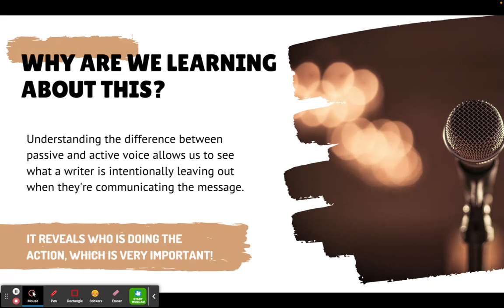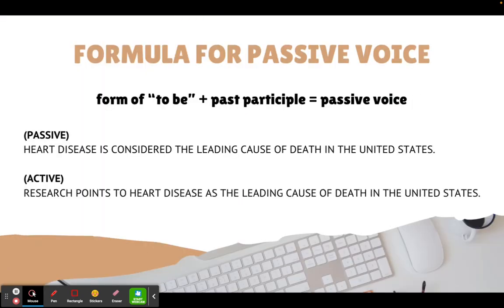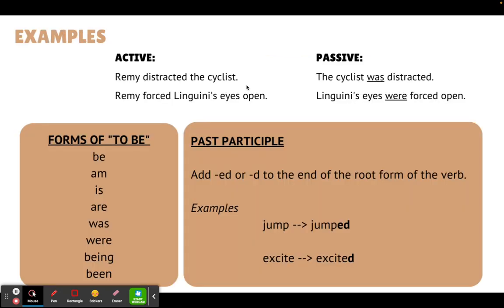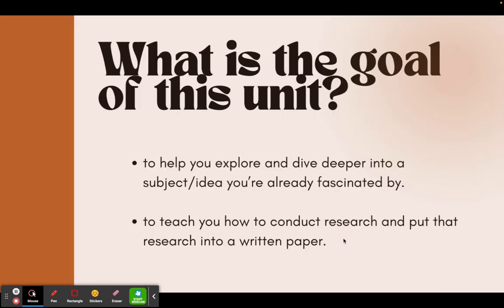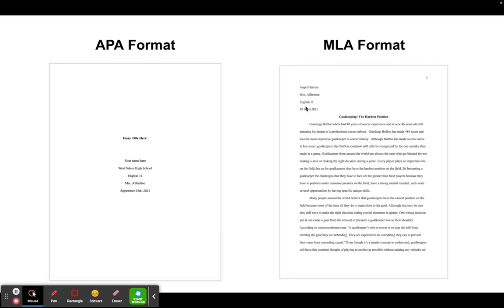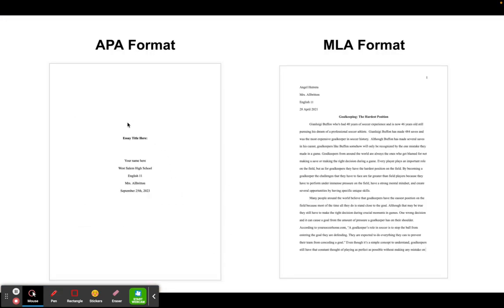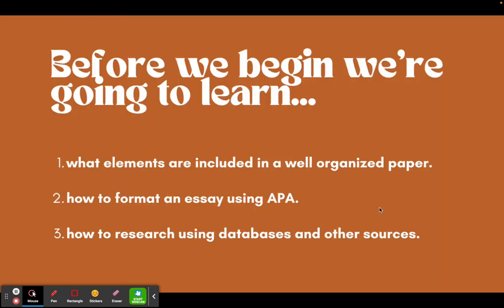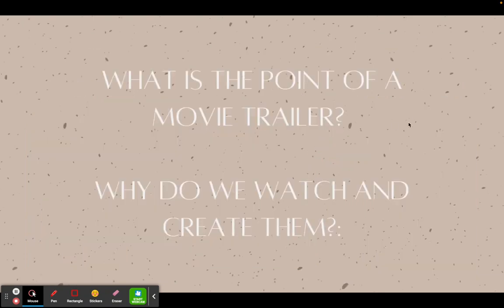ENG 11 (Week 4: Sept 25-29)